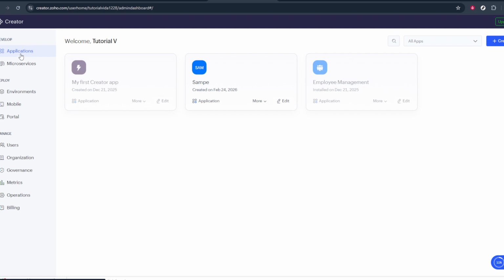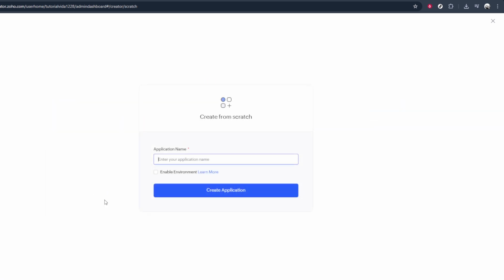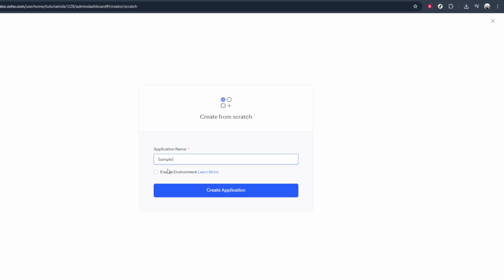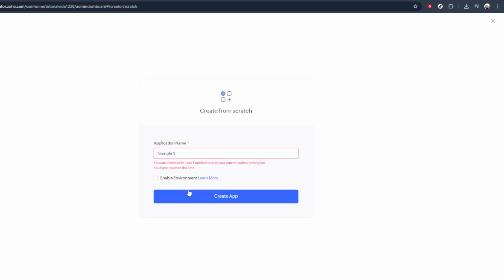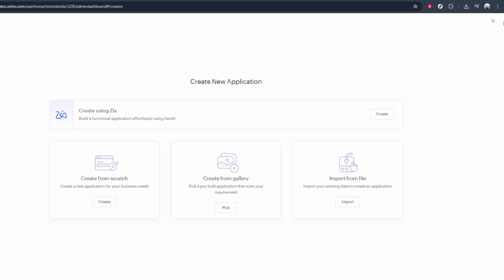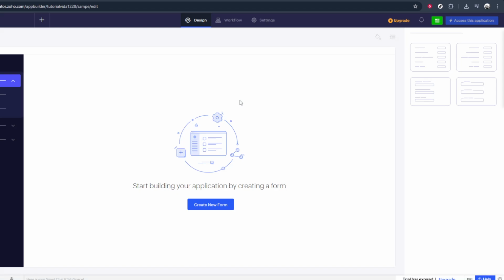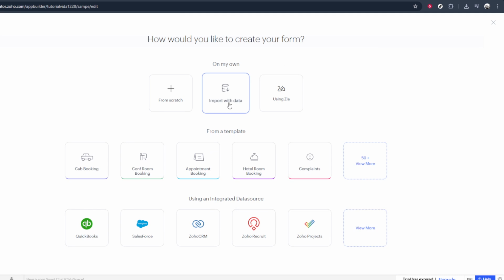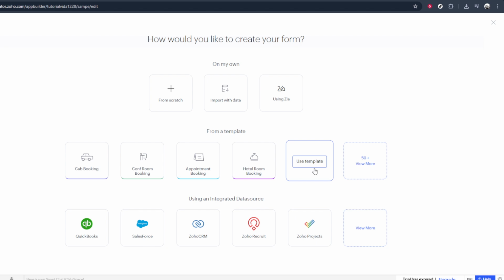How To Create New Application In Zoho Creator | Quick and Easy Guide 2026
In this video, you’ll learn how to create a new application in Zoho Creator so you can build custom apps for your business or personal use without coding.